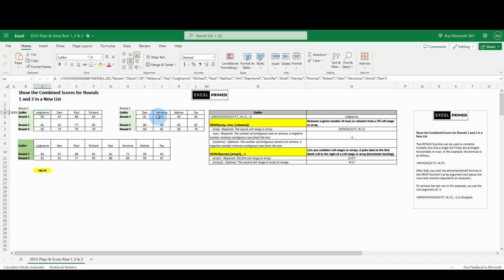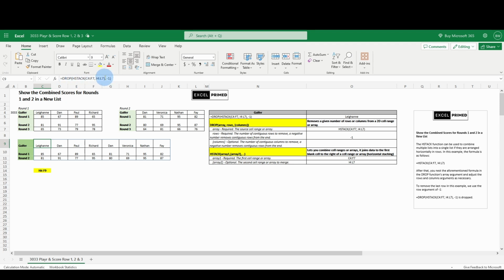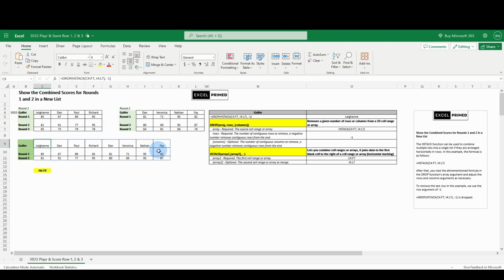Merge Excel Rows Automatically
Want to combine scores from multiple rounds without manually copying rows? Learn how to automate it with Excel’s DROP and HSTACK functions—fast, clean, and scalable.

This Excel video teaches intermediate users how to combine scores from two rounds into a new list using the DROP function and HSTACK function.

The HSTACK function combines lists arranged horizontally, and the formula used is =HSTACK(C4:F7, I4:L7).

The DROP function is then used to remove the last row in the combined list, with the formula being =DROP(HSTACK(C4:F7, I4:L7), -1).